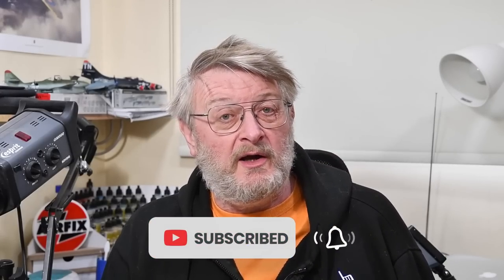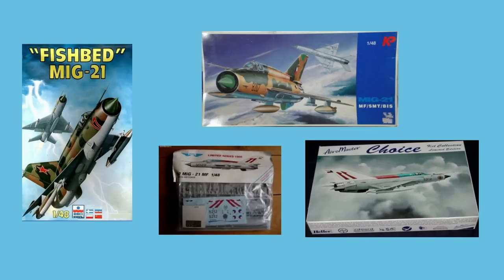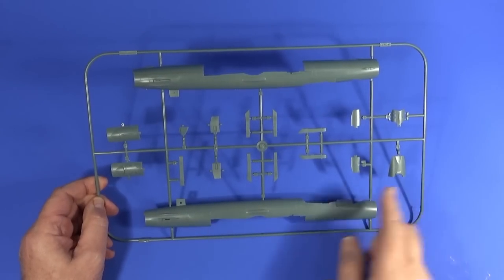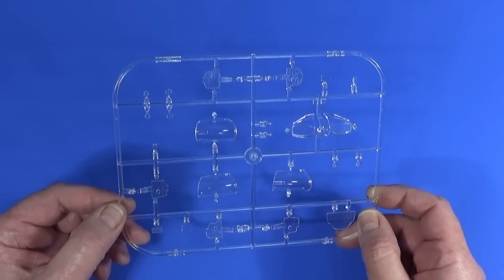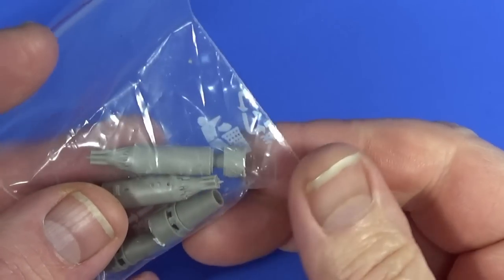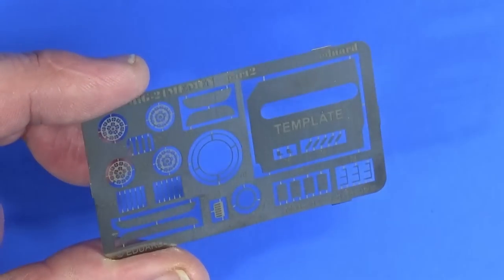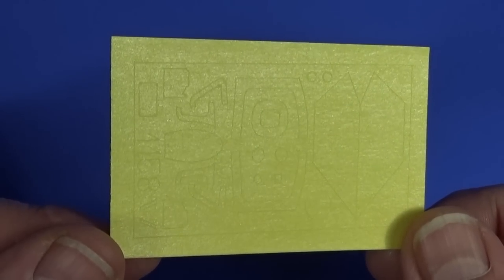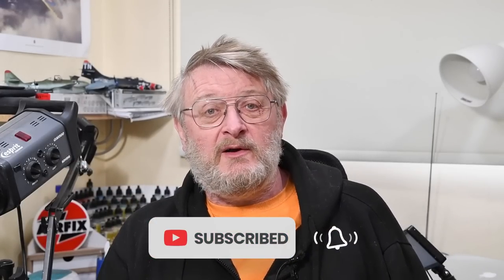MIG-21MF FISHBED EDUARD 1/48 scale model kit - what's in the box?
Today I'm looking at the kit of the MiG-21MF in 1/48 scale from Eduard. What's in the box?

00:00 Introduction
01:56 History of the MiG-21
05:48 Kits of the MiG-21
07:37 What's in the Box?